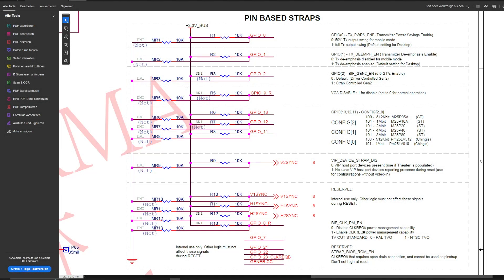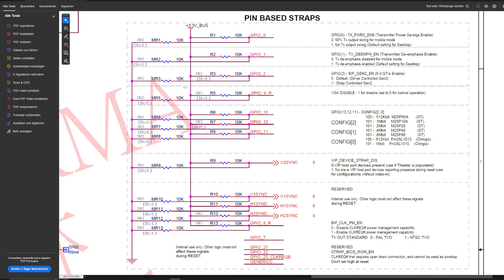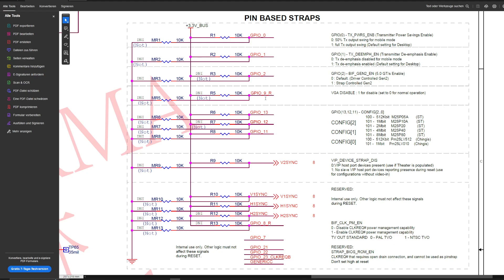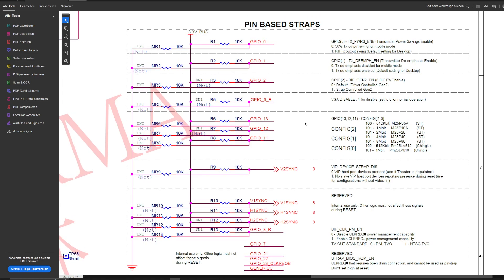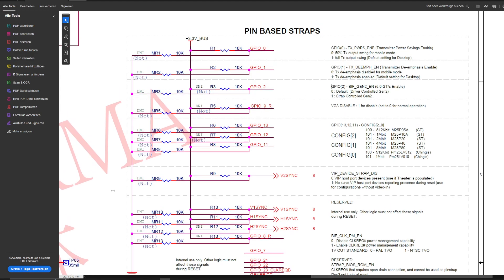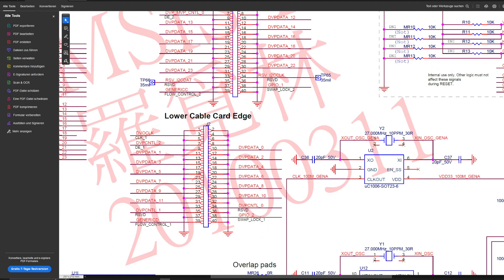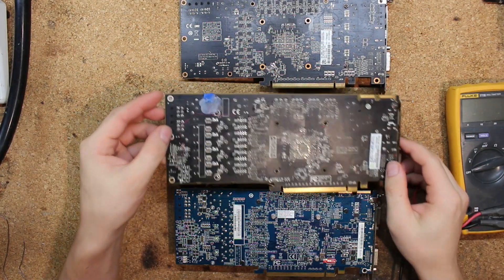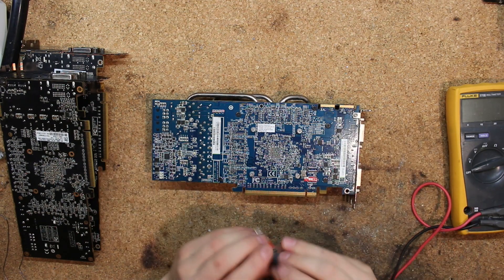Getting PCIe 2.0 working on Z690/Z790 Part 2 - AMD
This is tested working on 4000, 5000 and 6000 series cards, some 3000 series cards might not work but i confirmed it working on a 3870 GDDR3.

0:00 Theory
2:23 HD 4000 Series
4:50 HD 5000 Series
6:27 HD 6000 Series
7:00 Universal solution